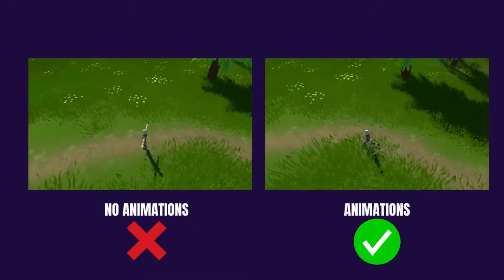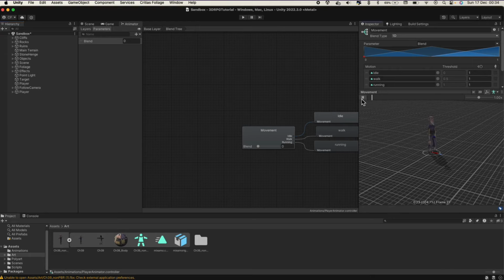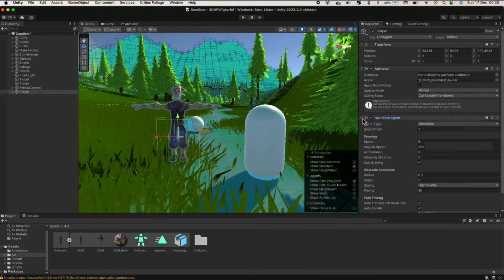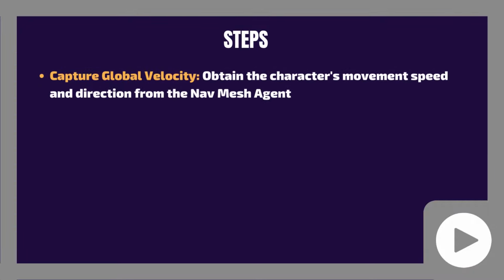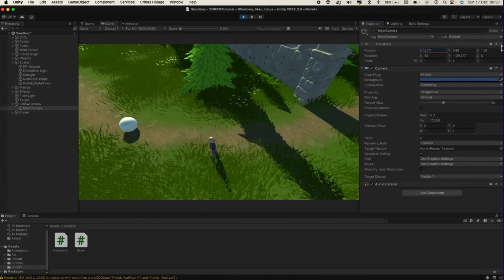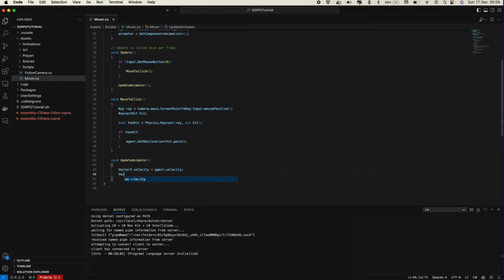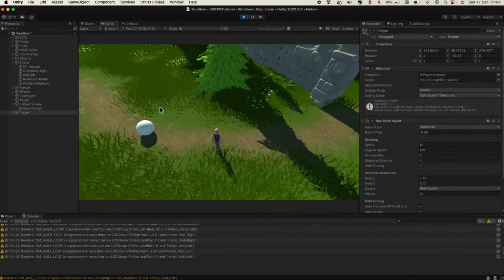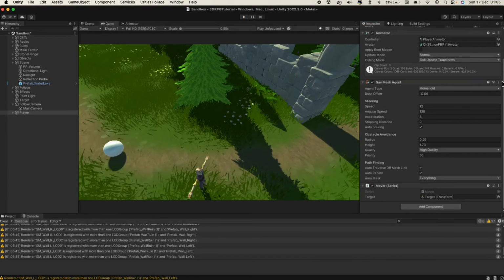Build Your RPG in Unity: Animate Like a Pro with Blend Trees!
Description:
🎮🌟 Welcome back to our epic Unity Tutorial Series! In today's video, we take a huge leap forward in our RPG game development journey. We're connecting animation with movement to bring our characters to life. Dive into the magic of synchronization in Unity! 🕺💫

🔥 Today's Adventure:

Perfecting Character Movement: Integrating animations with the blend tree we created 🌳🏃‍♂️
Step-by-Step Guide: Making your RPG characters move realistically 🧙‍♂️🚶‍♀️
Say Goodbye to T-Pose: Watch your characters animate as they explore your world 🌍👀
👉 Next Up:
Get ready for our next video, where we delve into the basics of combat in Unity! Prepare for action-packed, engaging gameplay tutorials, releasing every evening at 6 PM GMT. 🌆⚔️

Only 1 day left to grab the mega bundle for just $23! Don't miss out on the chance to enhance your Unity projects with premium assets.

🙏 A Big Thank You:
Thanks for tuning into our tutorial! Your support helps us bring more exciting content to you! 🌐❤️